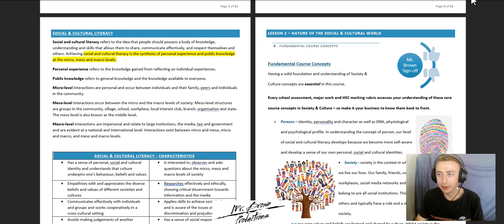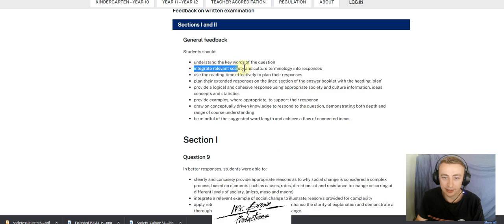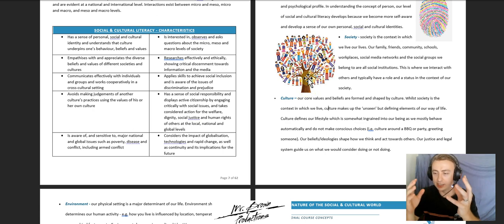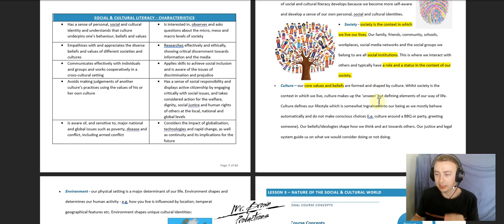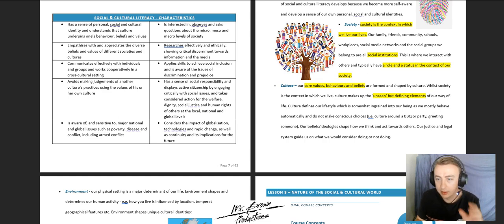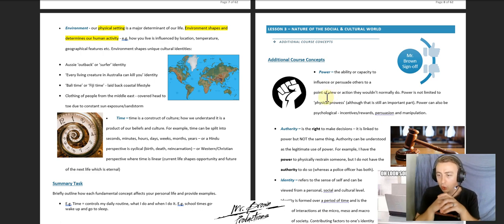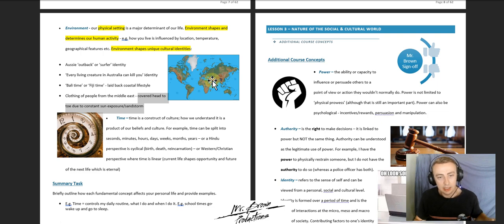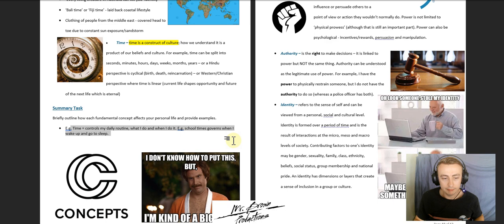Lesson 2 - Fundamental Concepts